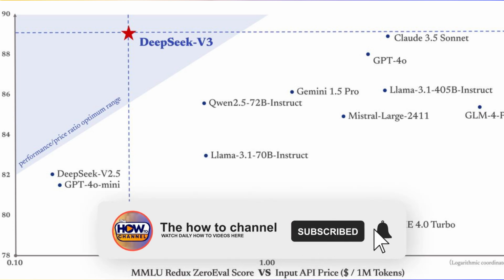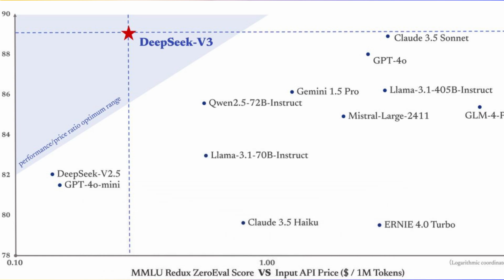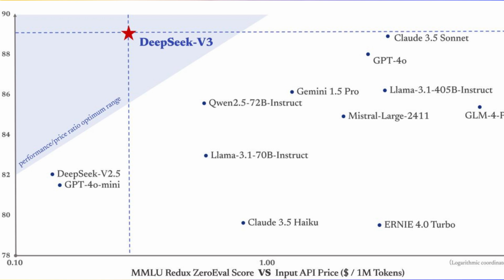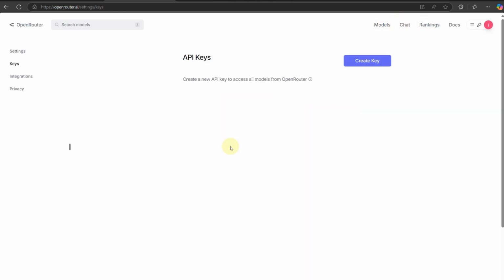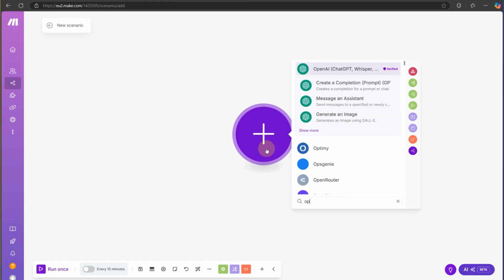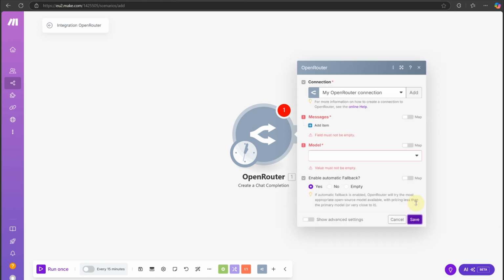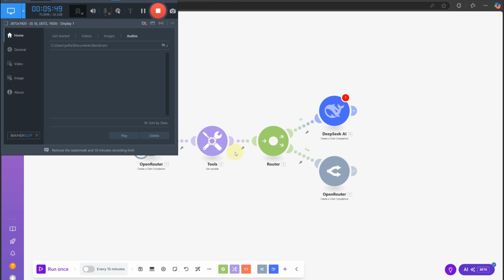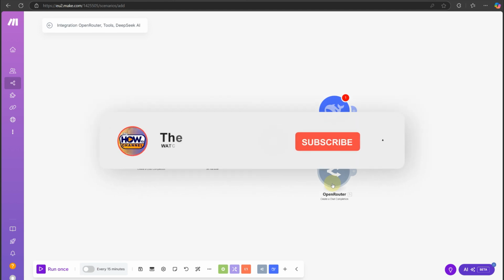How To Use DeepSeek 3 In Make With Open Router (2026)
How To Use DeepSeek 3 In Make With Open Router

In this video I'll show you how to Use DeepSeek 3 In Make With Open Router. The method is very simple and clearly described in the video. Follow all of the steps To Use DeepSeek 3 In Make With Open Router.